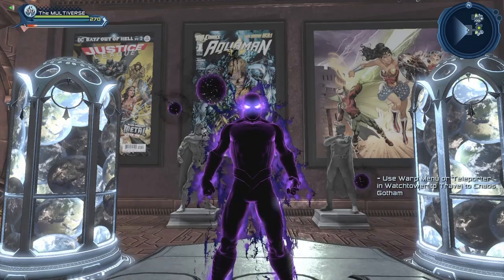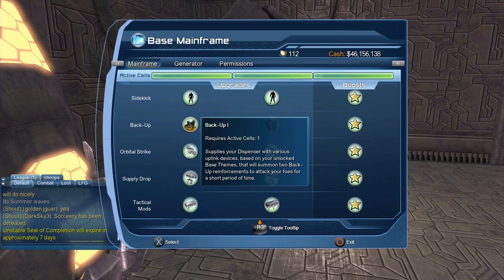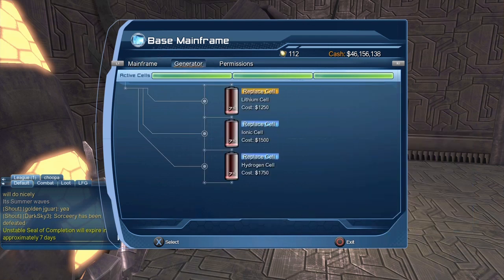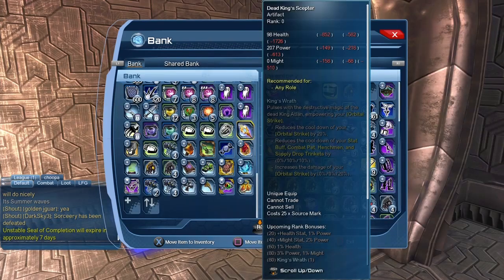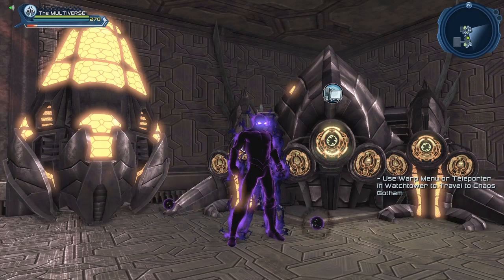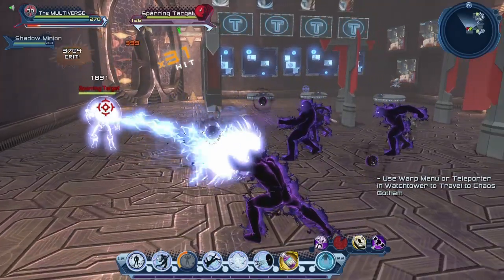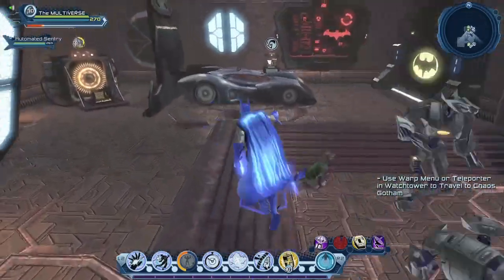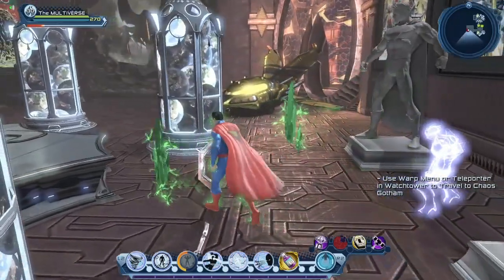DCUO How to make the Shadow Minions stronger